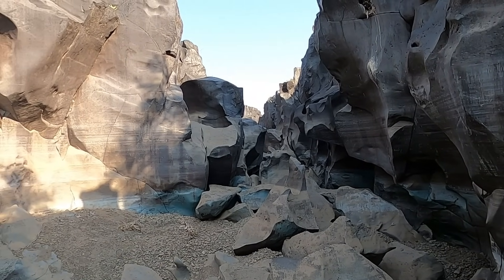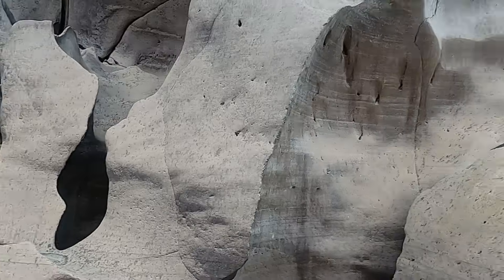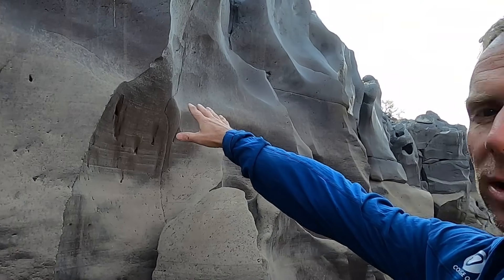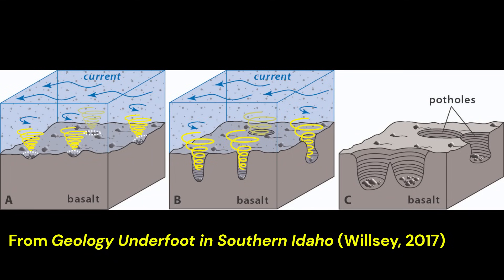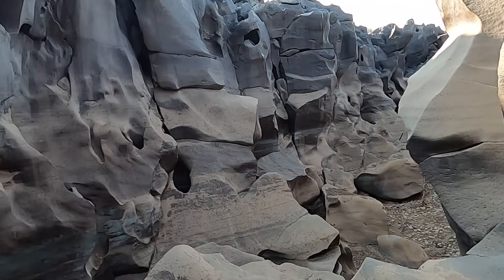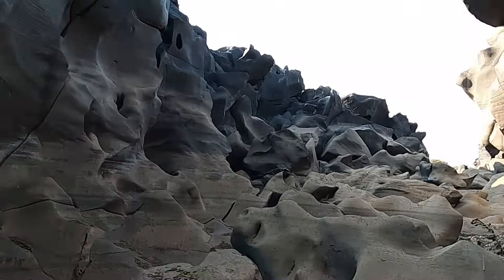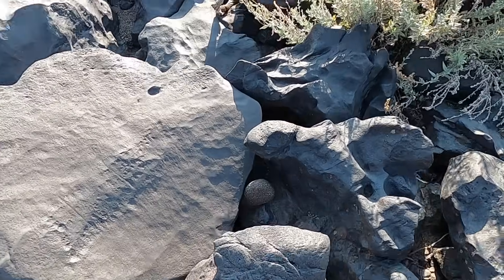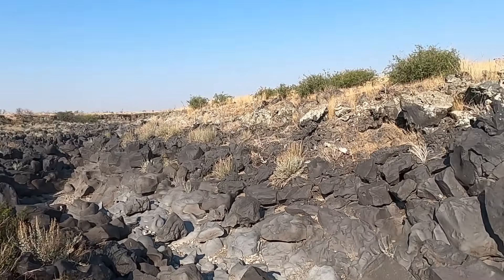Water Carved A Slot Canyon Through A Lava Flow? Geology Explained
Journey into Black Magic Canyon in southern Idaho with geology professor Shawn Willsey to learn how this amazing and surreal labyrinth formed.

Or a good ol' fashioned check to:
Shawn Willsey
148 Blue Lakes Blvd N